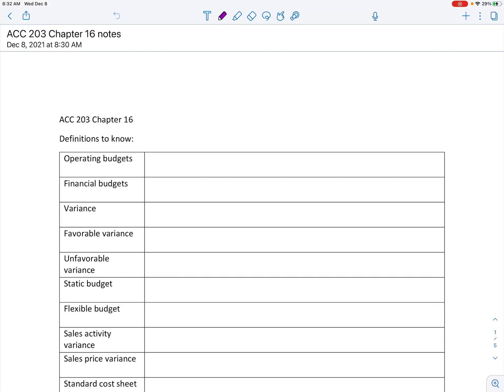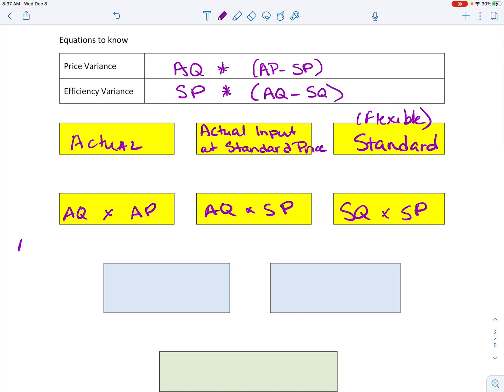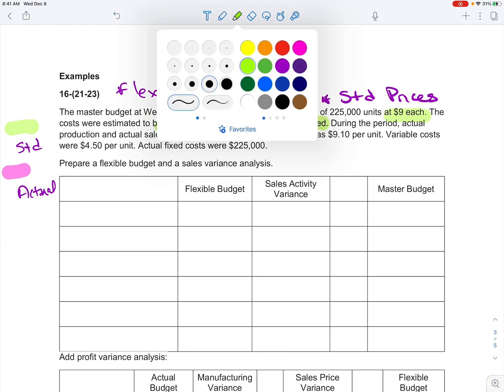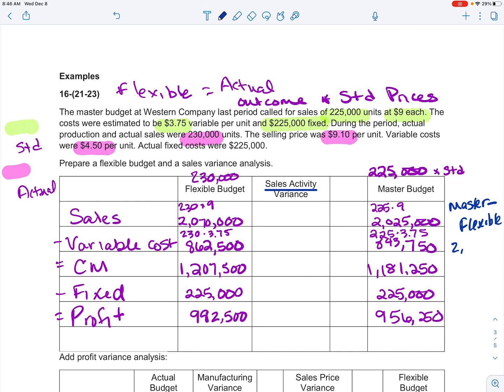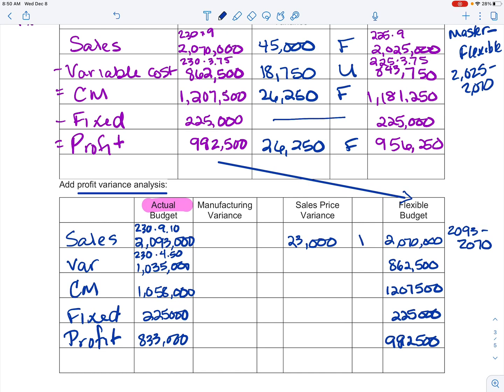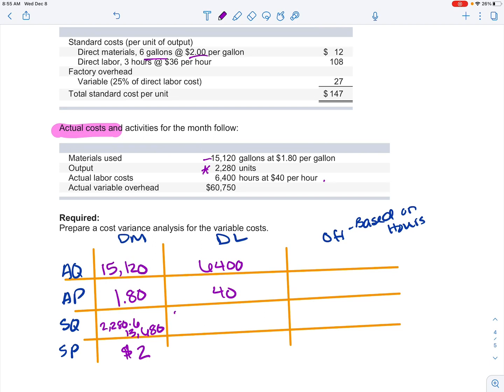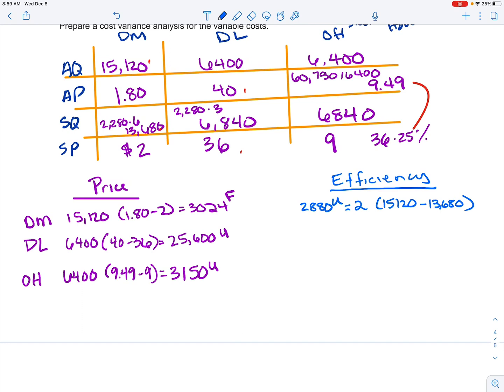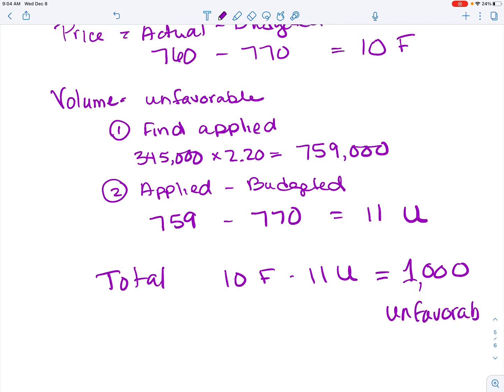ACC 203 ch 16 notes